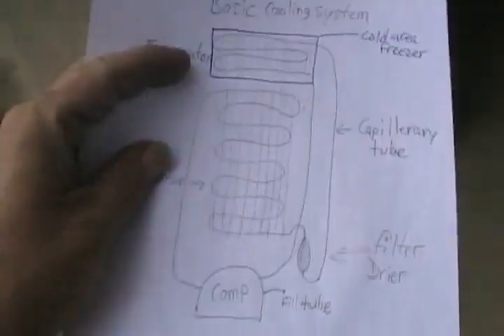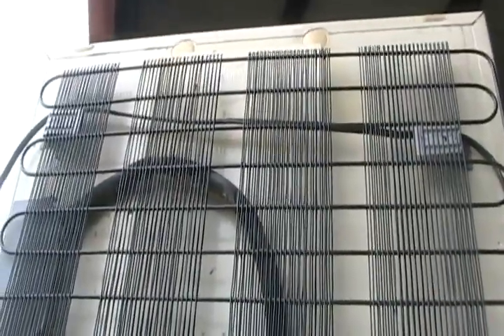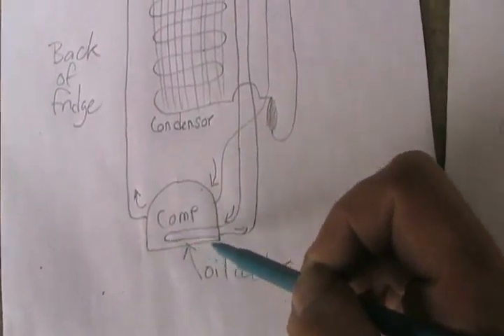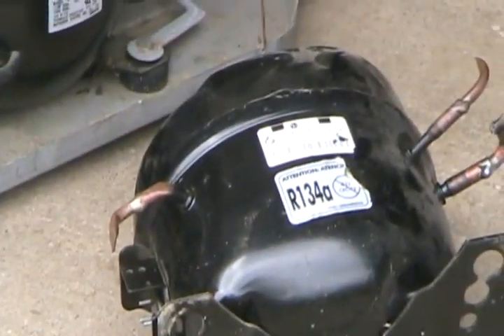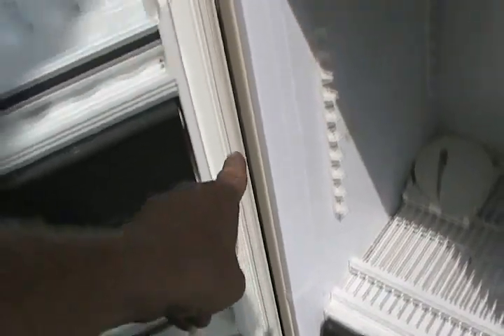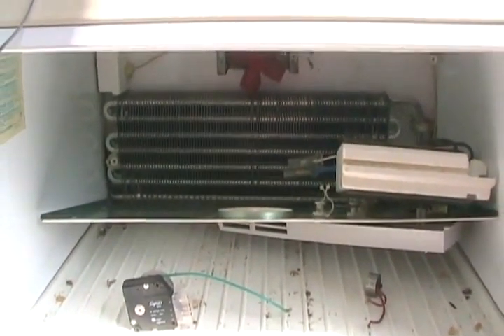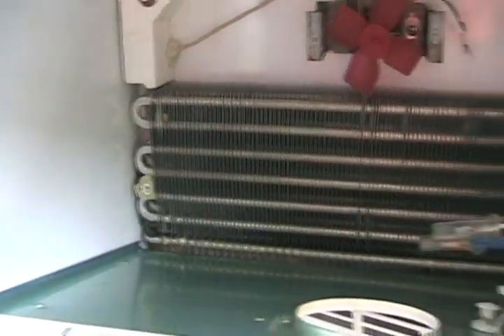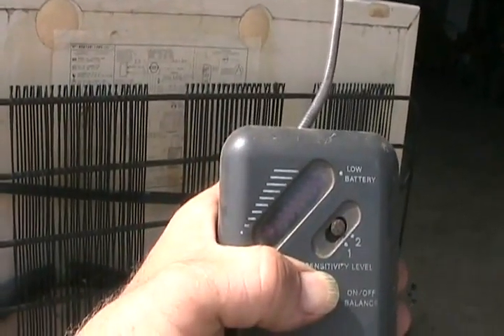#1424 How fridge cooling systems work, part 4 [Davidsfarm]